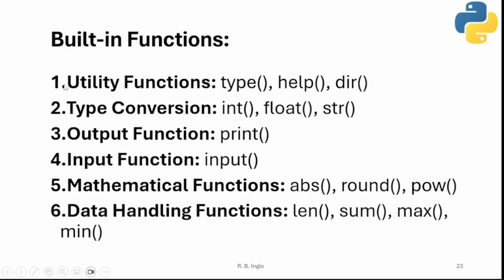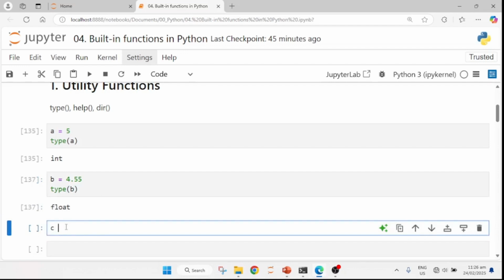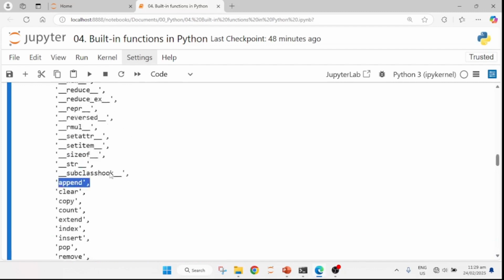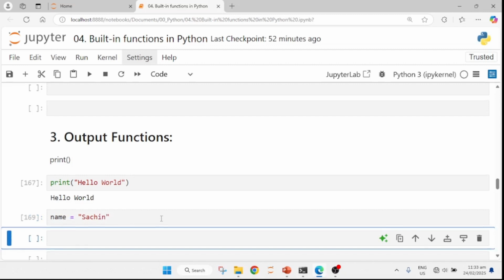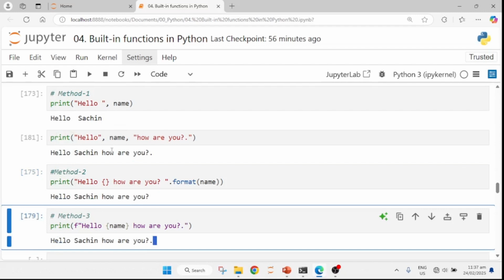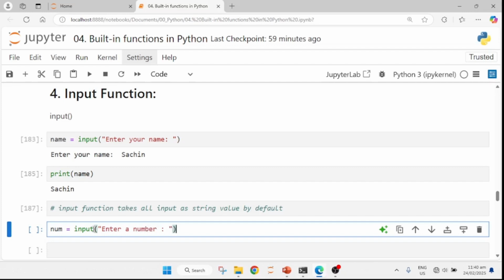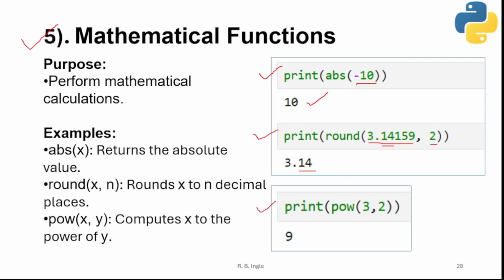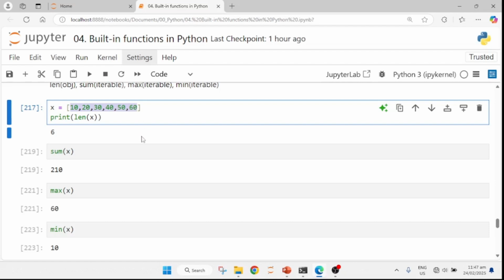04 Built in Functions in Python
🌟 Topic-04: Built in Functions in Python 🌟
Welcome to the fourth video in our Python programming series! 🎉

In this video, we’ll explore:
✅ UTILITY FUNCTIONS – Understanding type(), help(), and dir() for better code insights.
✅ TYPE CONVERSION – Converting data types using int(), float(), and str().
✅ OUTPUT & INPUT FUNCTIONS – Using print() for output and input() for user input.
✅ MATHEMATICAL FUNCTIONS – Performing calculations with abs(), round(), and pow().
✅ DATA HANDLING FUNCTIONS – Working with len(), sum(), max(), and min().

This video is perfect for beginners who want to learn various python built-in functions. 🚀

📌 Let’s make Python simple and fun to learn!